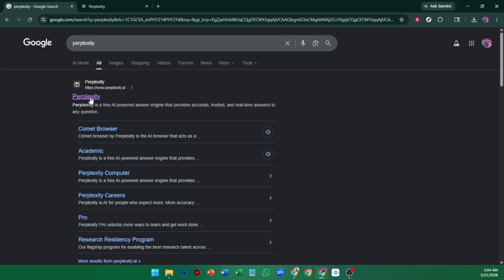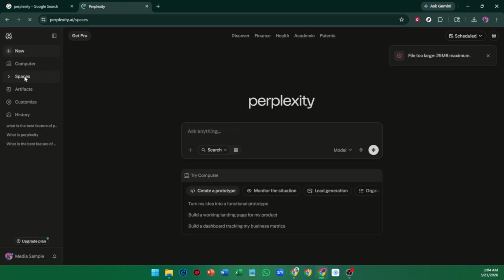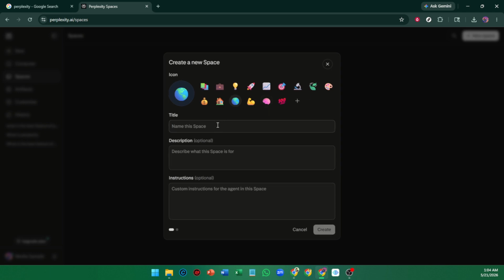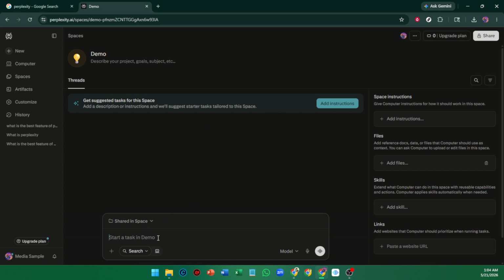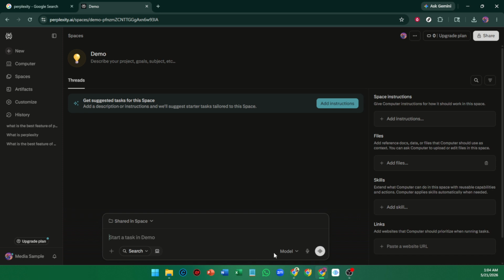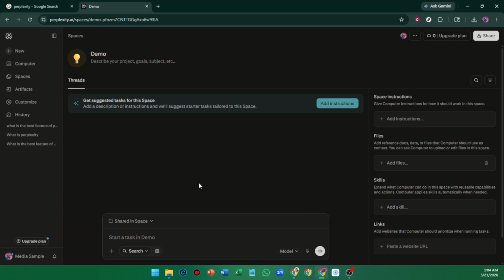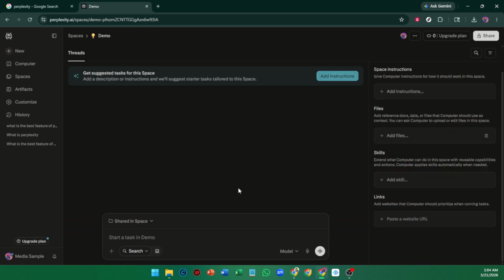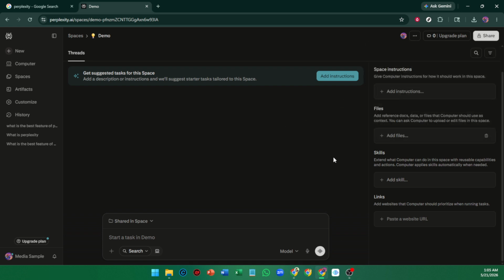How to Use Perplexity Spaces [2026 Guide]